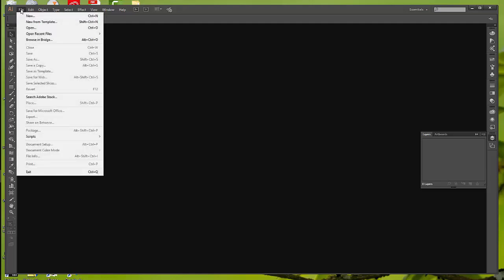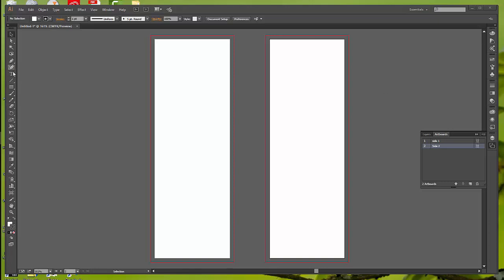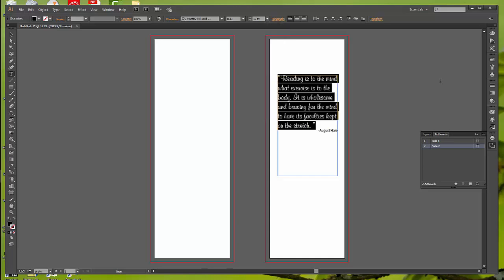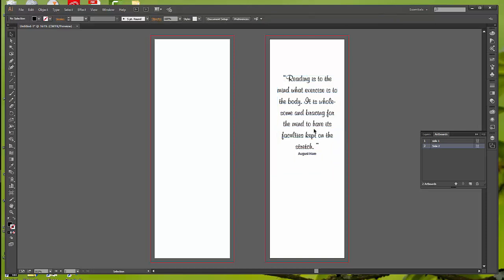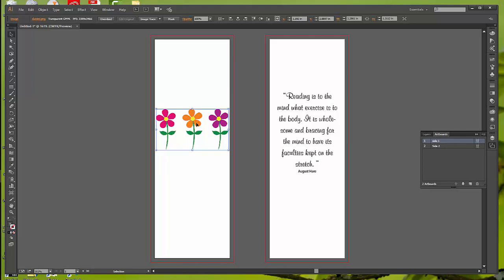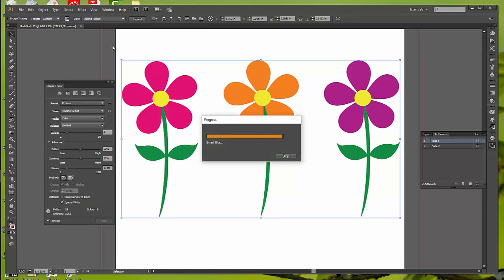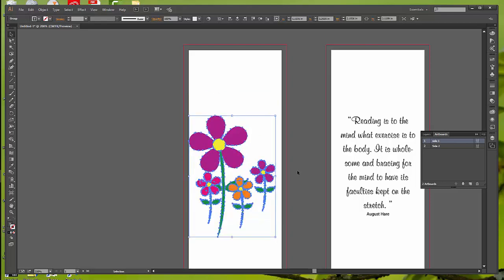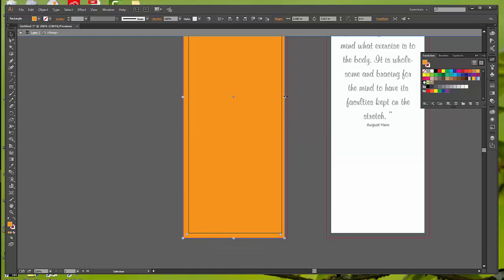Ai Project 1 part A